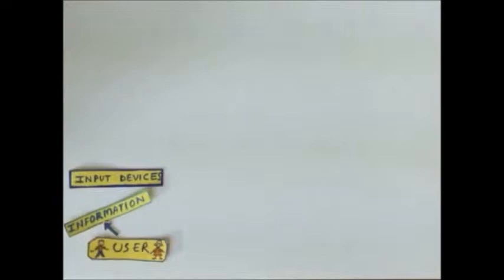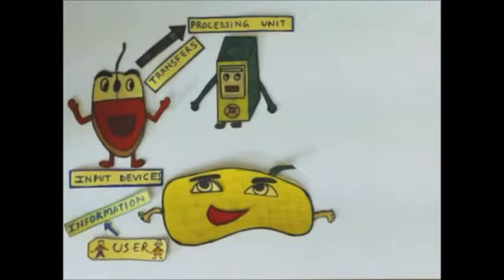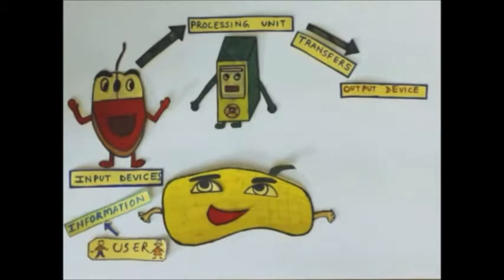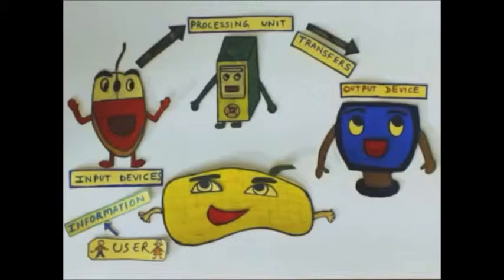Kenroy movie parts of the computer